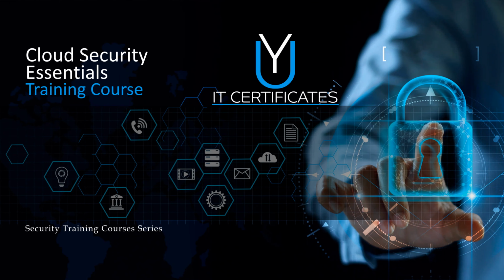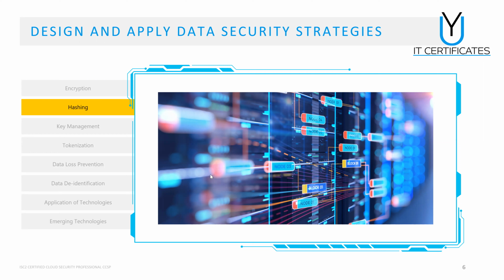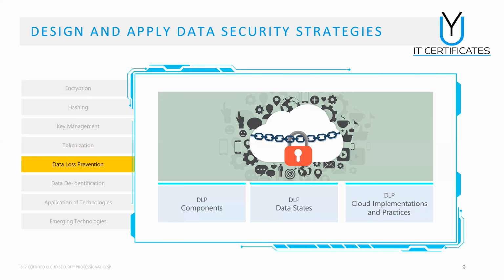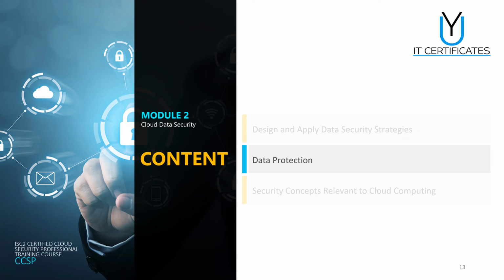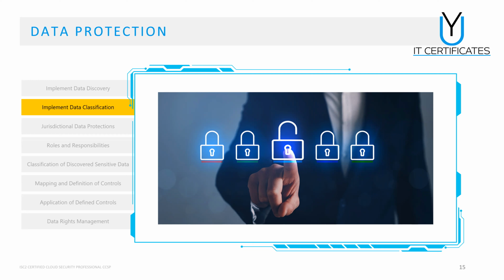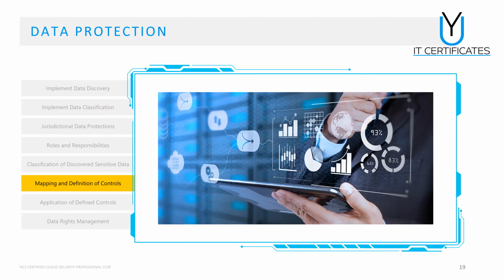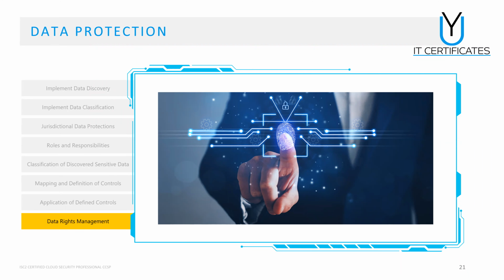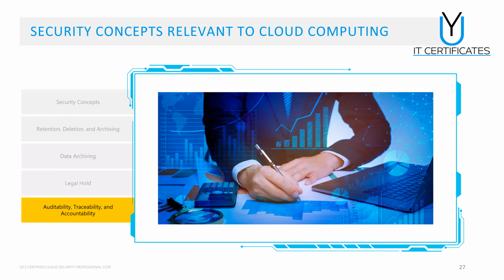Cloud Data Security Essentials - Day 3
Cloud Data Security Essentials Training Course covers
Data cryptography and key management
tokenization
Certificates and CA
Retention
Data Sanitization